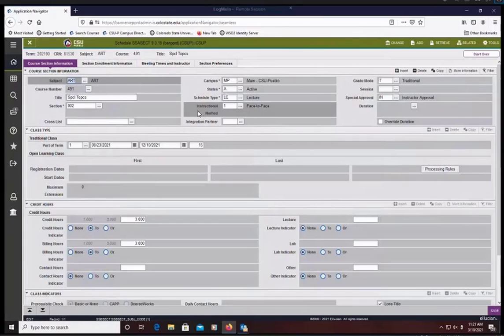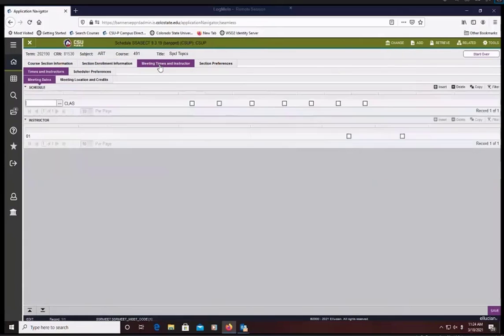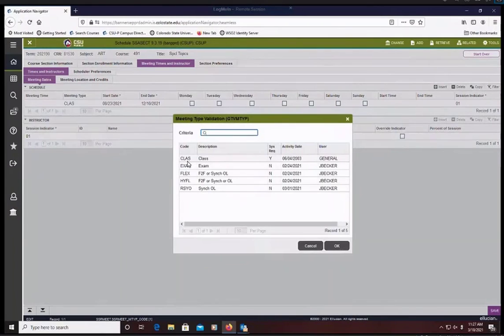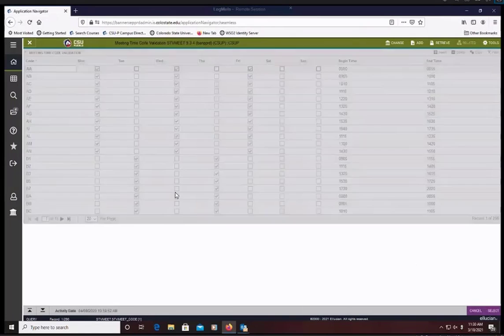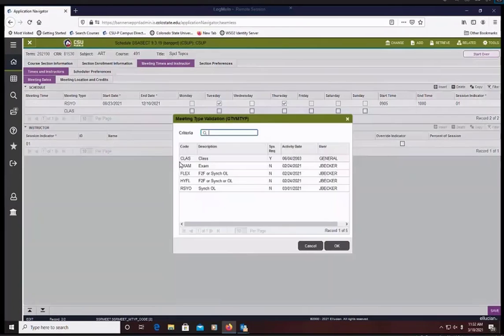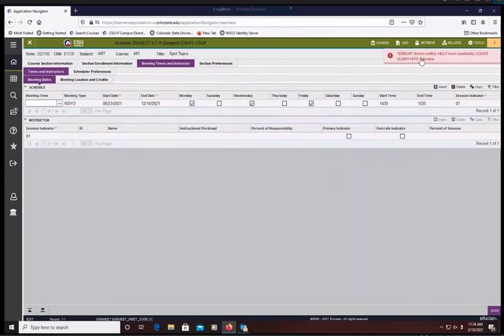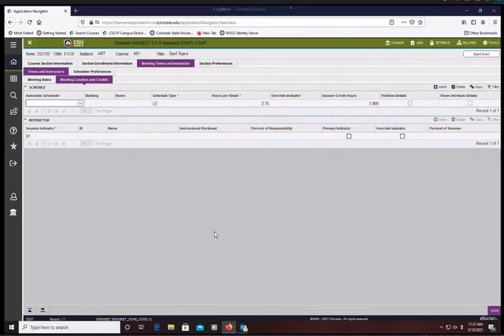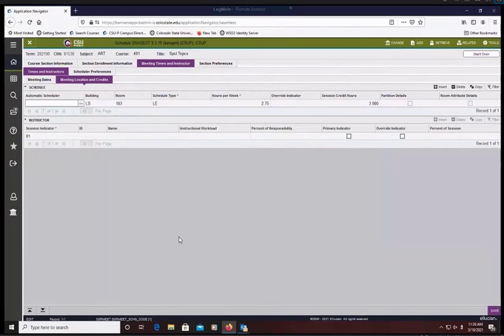Mar 18 Course Scheduling Training Pt 2 Change IM after Registration Meeting Times Pt 3 0f 4